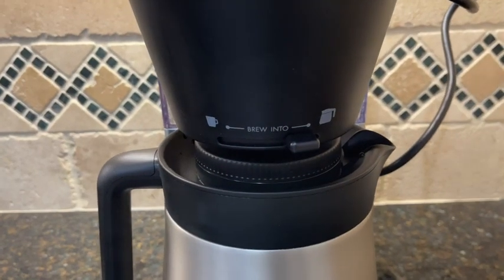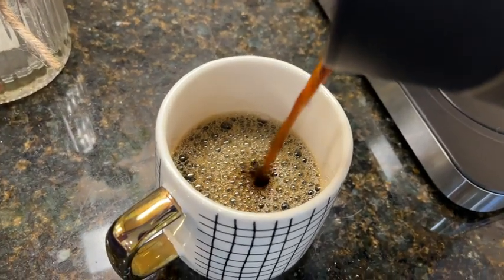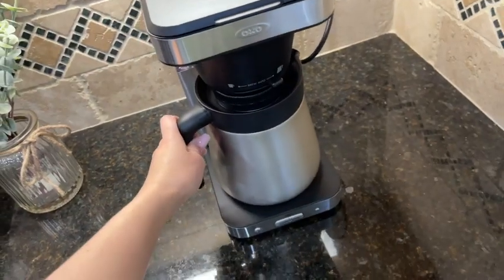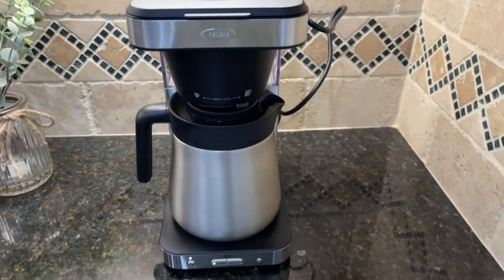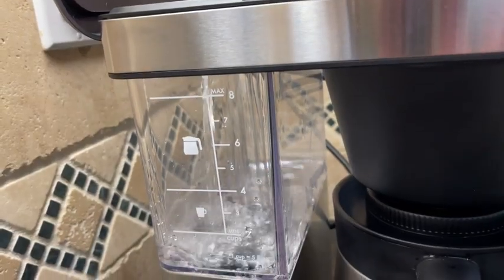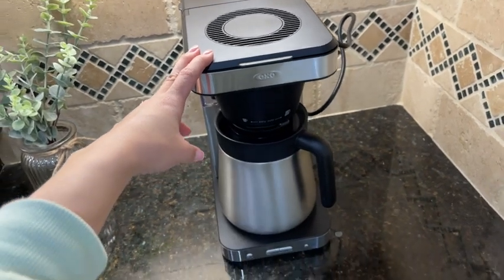OXO Brew 8 Cup Coffee Maker Review - Does It Really Work?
The OXO Brew 8 Cup Coffee Maker delivers gold-standard coffee as certified by the Specialty Coffee Association (SCA). It offers flexibility with single-serve and carafe brewing options. The BetterBrew precision controls optimize water temperature and brew cycles, while the Rainmaker shower head ensures even water distribution. Your coffee stays hot in a double-wall, vacuum-insulated thermal carafe. Additionally, it accommodates all mug sizes, and features a handy cleaning mode. A worthy purchase for coffee aficionados seeking precision, versatility, and convenience.